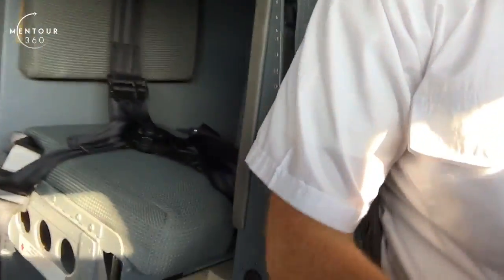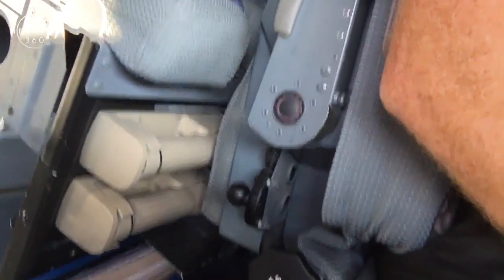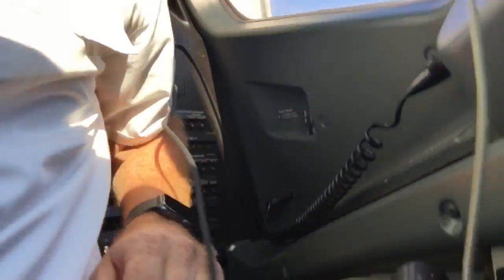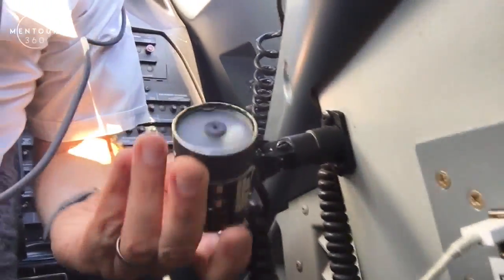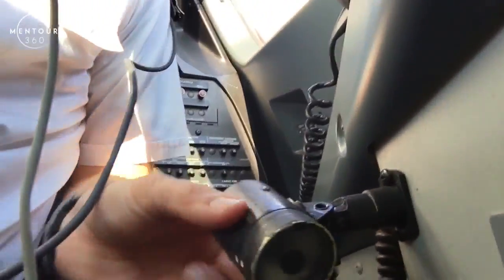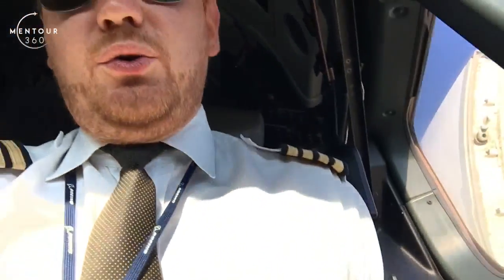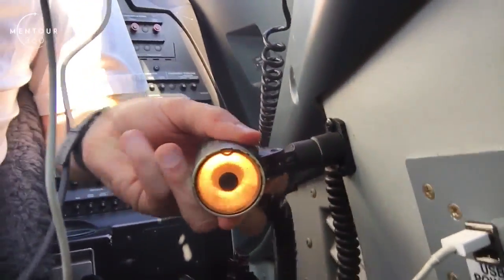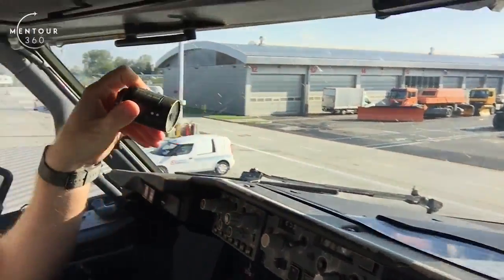Cockpit secrets! - Flashlight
In this short video I will reveal, yet another, little cockpit secret.
I hope you guys like these short little snippets from the cockpit. They are fairly easy to make and I am planning to do a few, in between, my more elaborate videos.
Coming up: Why are there streaks coming from the wings sometimes? Are the pilots dumping fuel?!

Get the FREE "Mentour Aviation" app and discuss current topics with fellow pilots and enthusiasts!